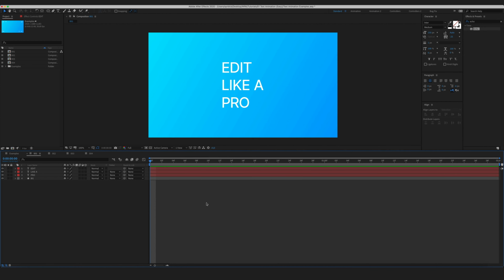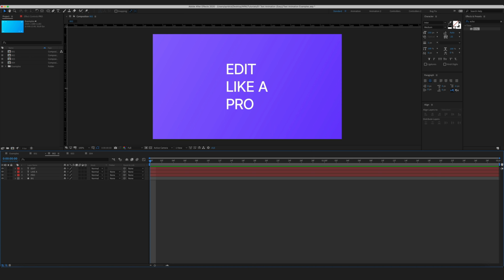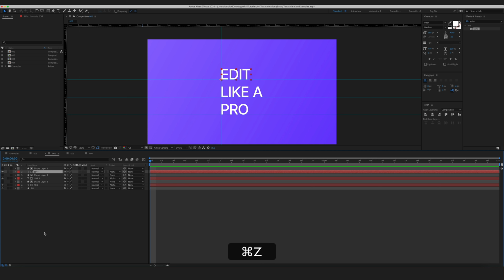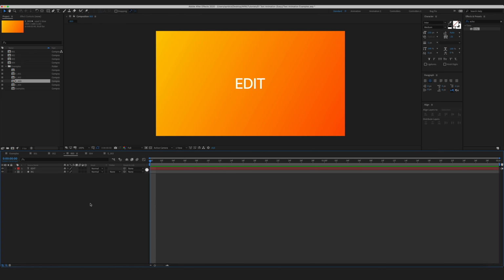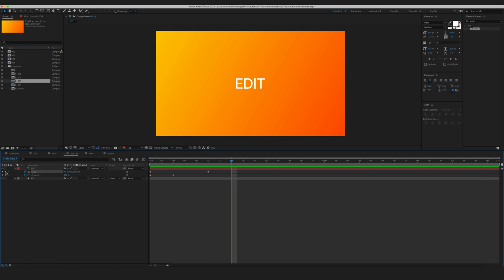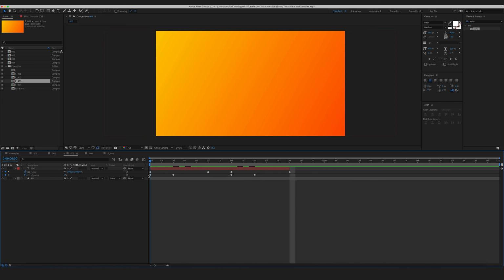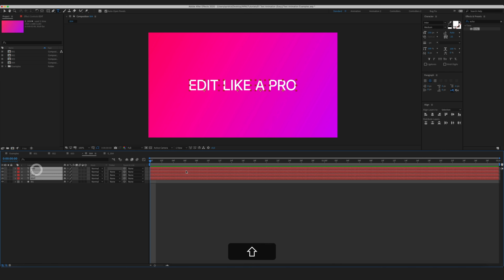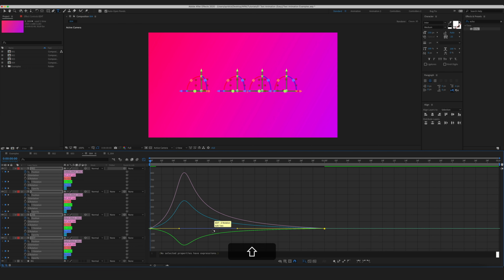Top 4 Text Animation Techniques | Motion Graphics Tutorial | Best Typography Techniques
Let's learn how to create top 4 best text animation techniques! This tutorial will be useful for both beginners and advanced editors, who want to apply different animation techniques.

Also this tutorial covers:
1. How to create basic animation
2. How to use keyframes
3. How to use Easy Ease
4. How to use Graph Editor
5. How to use Track Matte
6. How to use shapes for animation
7. Useful After Effects shortcuts

Timing:
00:00 - Intro
00:27 - Example 001
01:28 - Example 002
03:55 - Example 003
07:33 - Example 004